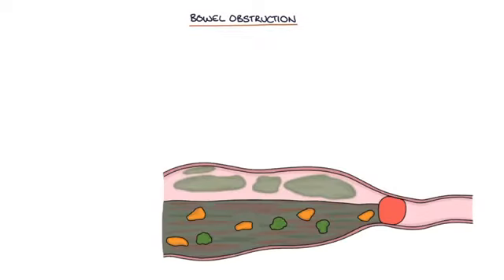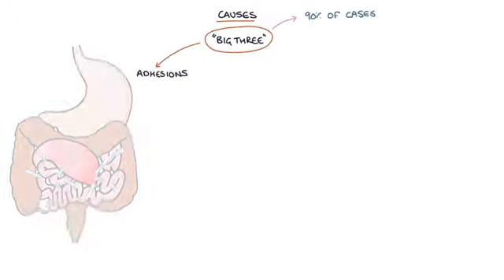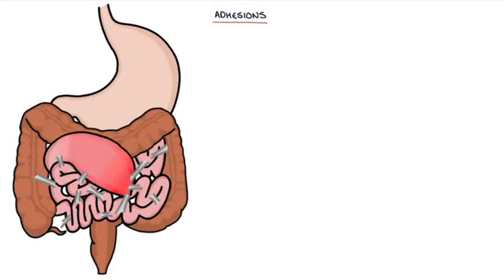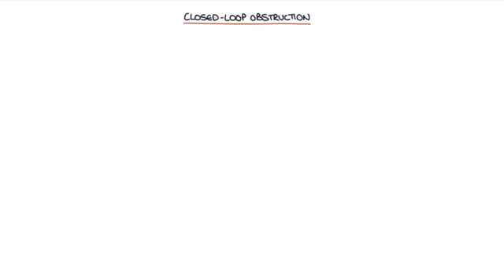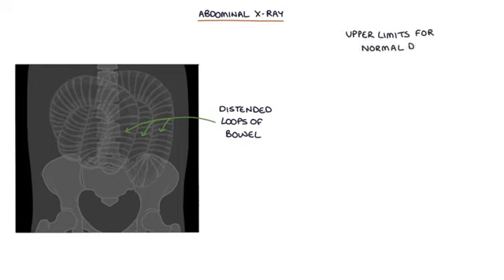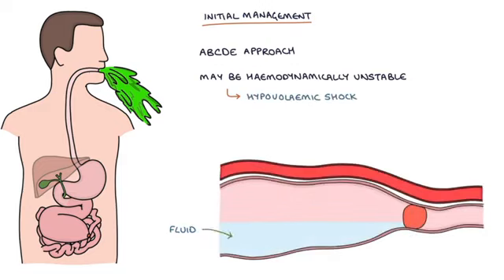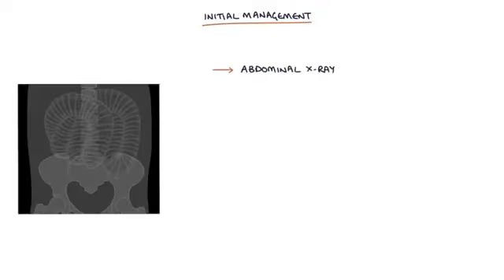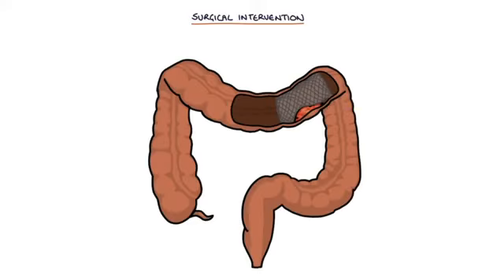Large bowel obstraction